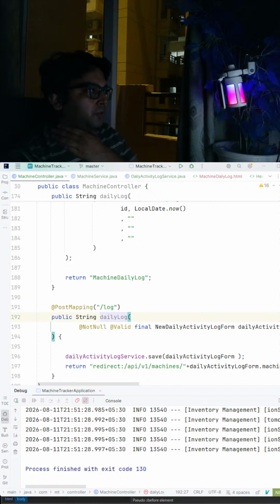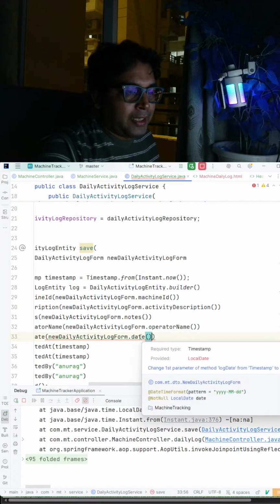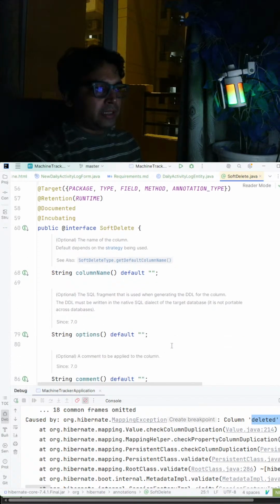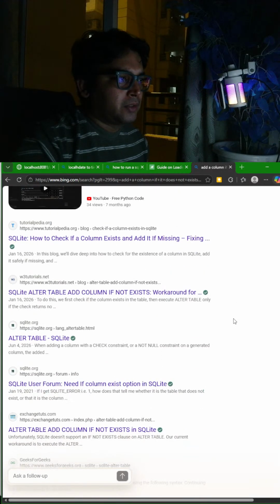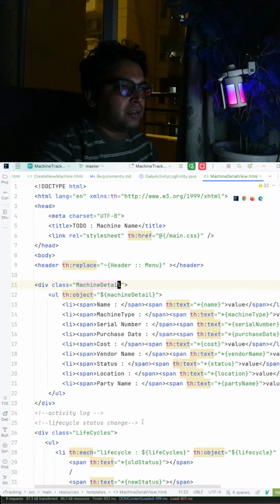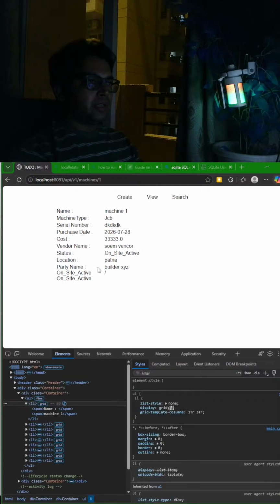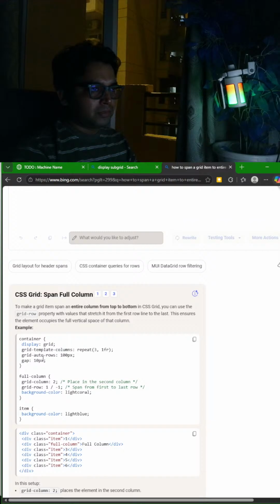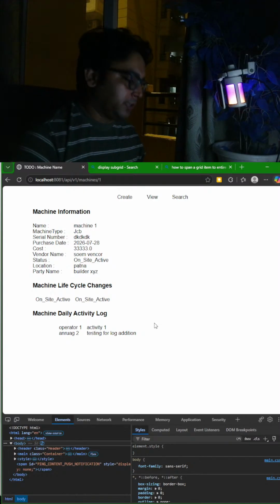Inventory Management Live #26 : Add Machine Activity Logger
Adding : Machine Activity Logger - to track work of a machine.

Working on building inventory management system...using java spring boot, hibernate jpa, sqlite, thymeleaf...